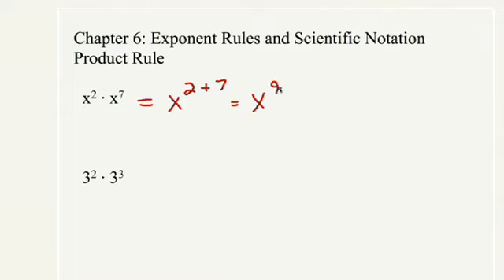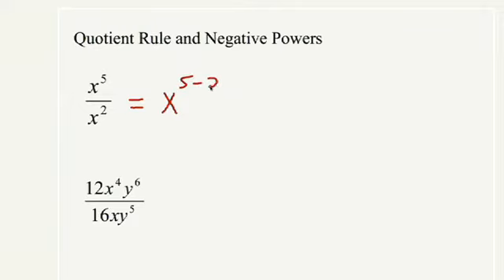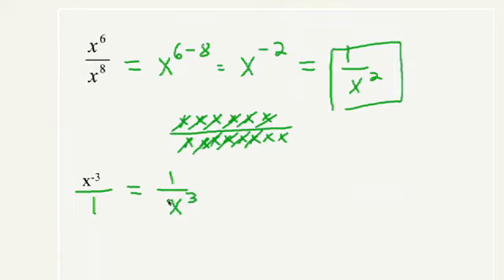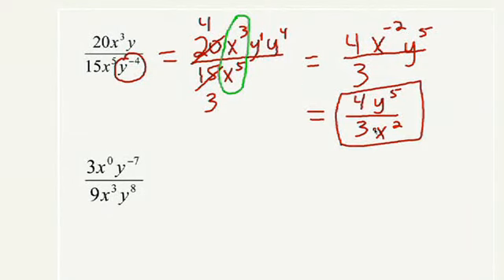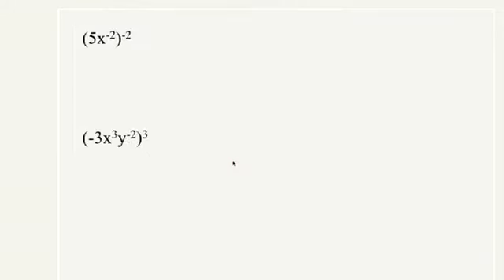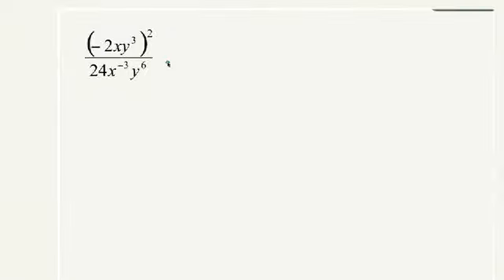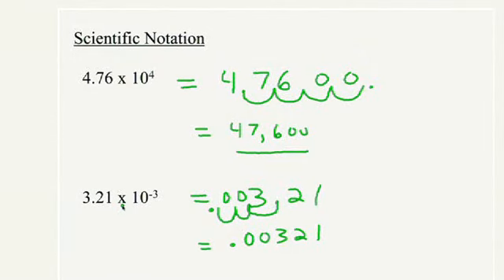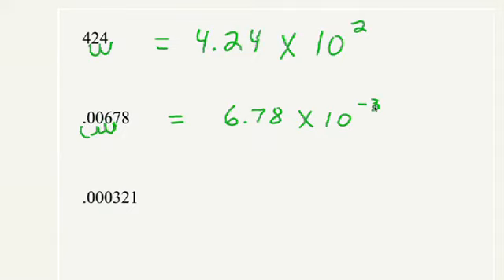MAT0028 - Exponent Rules